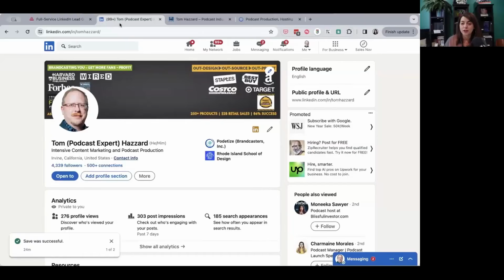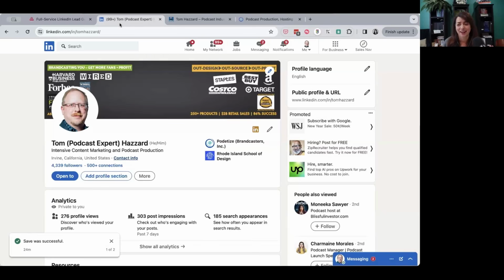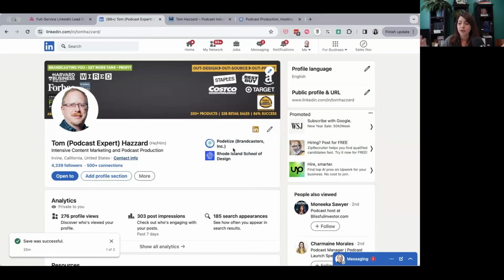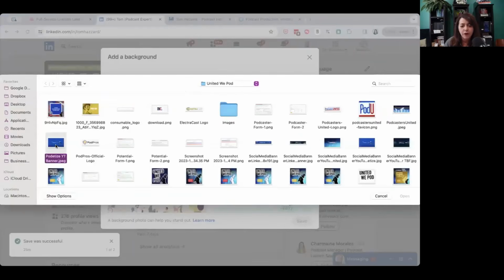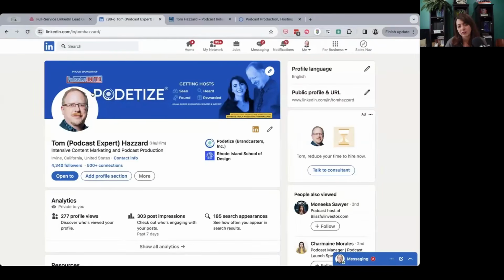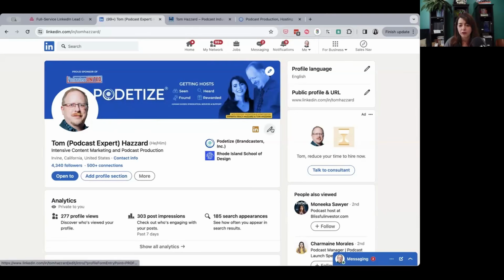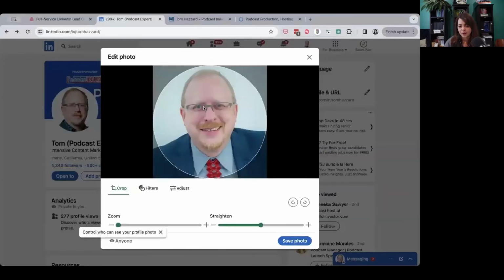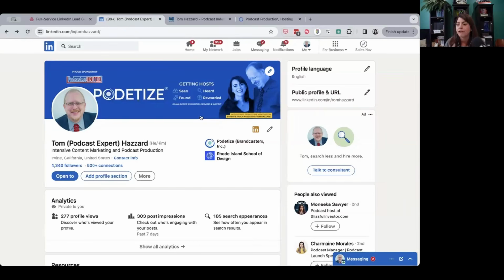How to Optimize Your LinkedIn Profile in 2026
Want expert podcasting tips every week for FREE? You're in the right place.

If you're serious about growing your podcast, building a loyal audience, improving your podcast SEO, and learning how to produce, market, and monetize your podcast, join our weekly LIVE training.

Every Wednesday, we dive into topics like:

Podcast growth strategies
Podcast marketing
Podcast SEO
Audience building
Content creation
Branding and positioning
YouTube strategies for podcasters
Podcast monetization
AI tools for podcast creators

These aren't surface-level conversations or sales pitches. Every LIVE session is packed with practical strategies, expert insights, and real-world tactics you can apply immediately to grow your podcast and your brand.

Join Us LIVE Every Wednesday

🕛 Noon PT | 1 PM MT | 2 PM CT | 3 PM ET

Whether you're launching your first podcast or scaling an established show, you'll gain actionable advice to help you attract more listeners, increase engagement, and build a successful podcast.

Weekly LIVE session reminders
Podcasting tips and best practices
Podcast SEO and marketing strategies
Industry news and trends
Free tools and resources for podcasters